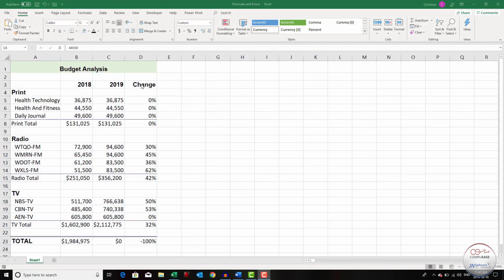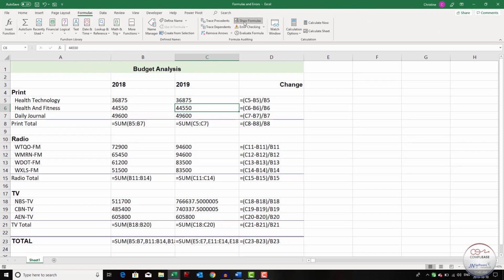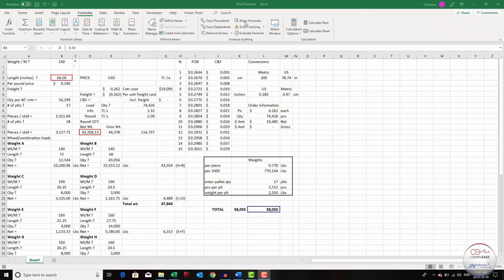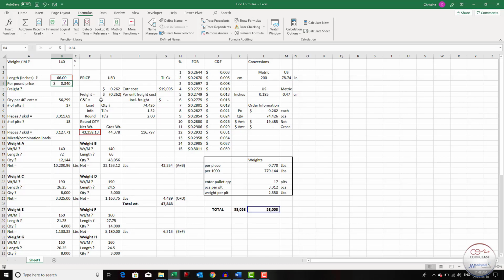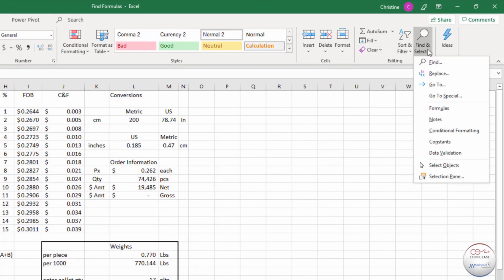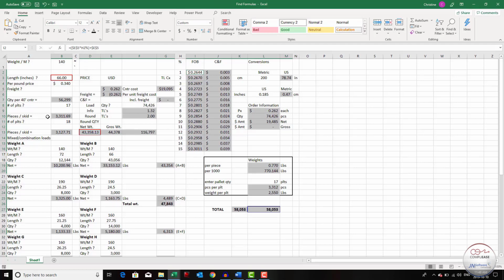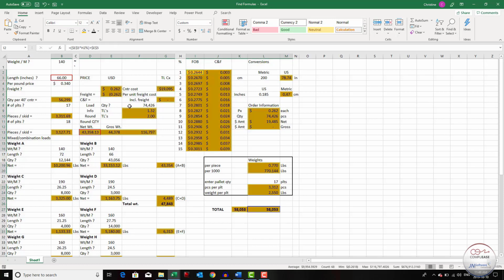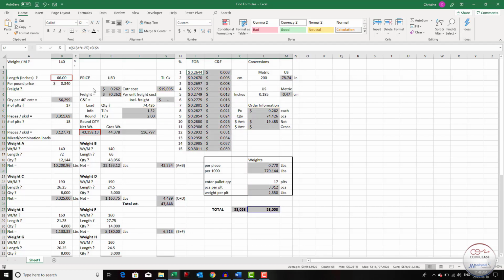Excel - Displaying Formulas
In this video we will show you a couple of methods for viewing and working with your formulas on your spreadsheet.

Transcript:
There are times in Excel that we would like to see the underlying formulas on our spreadsheet instead of the answers. If we have a pretty straightforward spreadsheet like this, we could always go up to the formulas ribbon, and click Show Formulas. With only a couple of columns of information, our spreadsheet is still pretty easy to read.

However, if we have a bigger, more complicated spreadsheet like this, using the Show Formulas button could make our spreadsheet much more overwhelming and confusing. Let's turn this off. So how can we see where all of our formulas are in a nice neat way? Well, we can use the Find formulas option.

First, we'll make sure only a single cell is selected. Otherwise, if you have several cells selected, Excel will only search that group of cells. Then on the Home ribbon, way down the end, we'll click on Find and Select and we'll choose formulas. There you go, all of the cells containing formulas are hidden. The only issue is if we start to work on the spreadsheet, the cells are deselected. So this is what we'll do. We'll go back to the Find and Select and choose formulas. Then we'll fill those cells with color. Maybe I'll choose a yellow color.

Now we can work on a spreadsheet and know exactly where our formulas are. When we're finished, we can just remove the highlighting by going back to find and select formulas, and then selecting no fill. Now your spreadsheets back to normal. I'll use this trick whenever someone gives me a spreadsheet to work on, it really helps to map out where all of their formulas are before I start updating information.

And if you'd like information on how to attend one of our courses, or speak with someone about software consulting or database support, hang tight and the information will pop up on your screen.